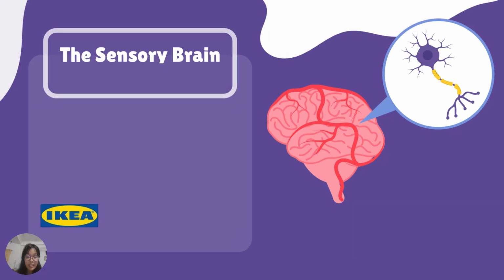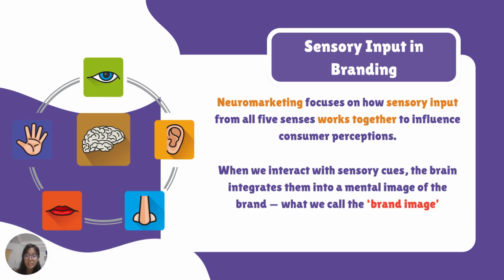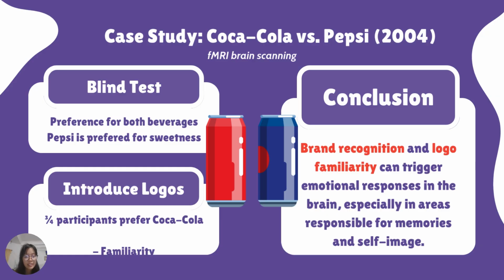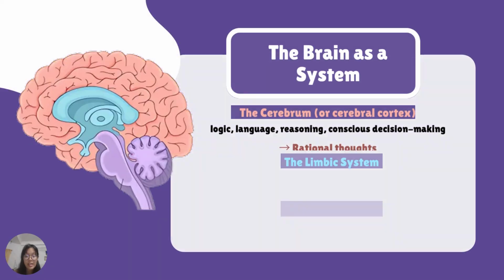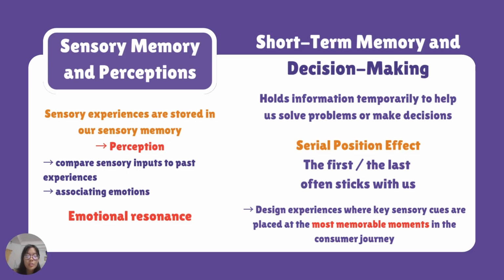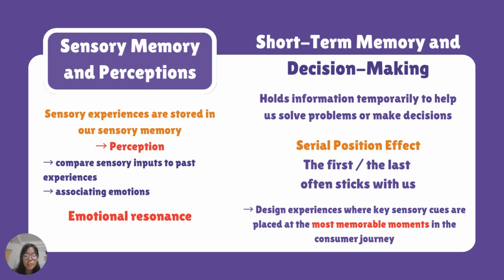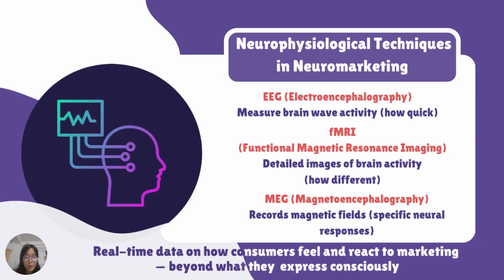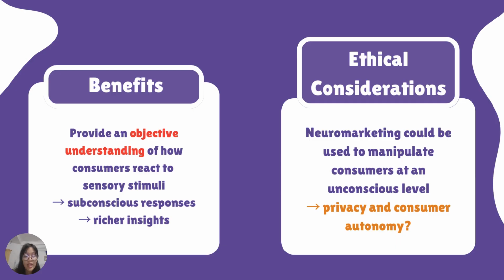SMk03 | Sensory Marketing | Section 2 | Trần Võ Bảo Ngọc